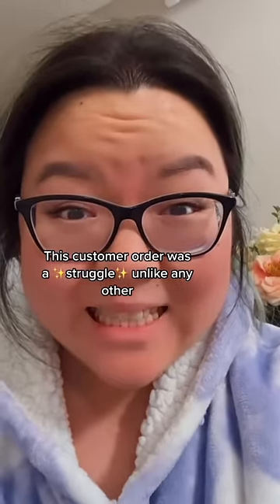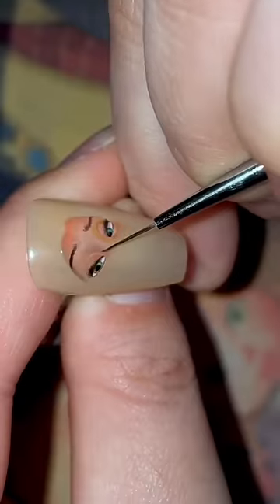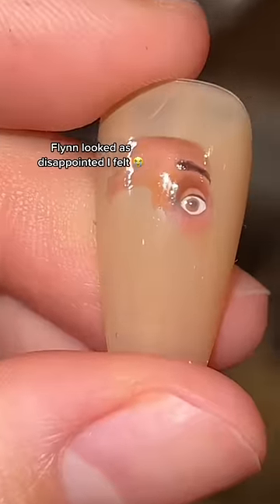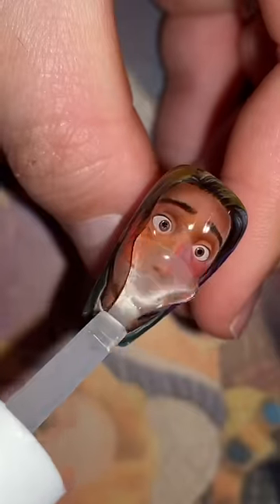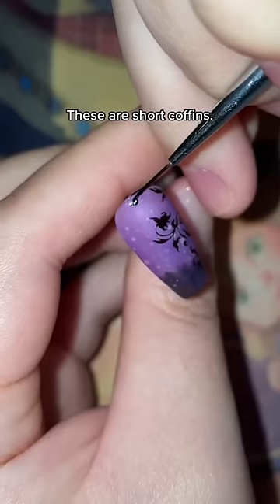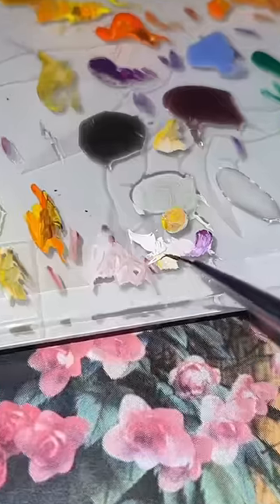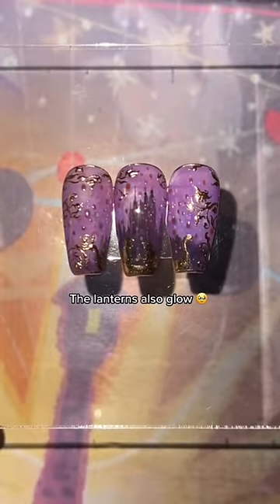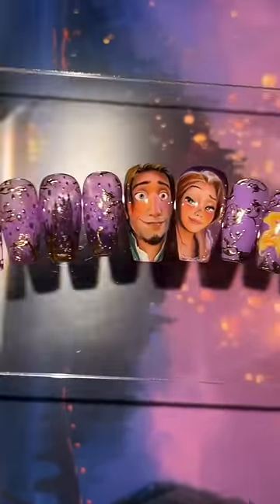Special Effects Tangled Nails